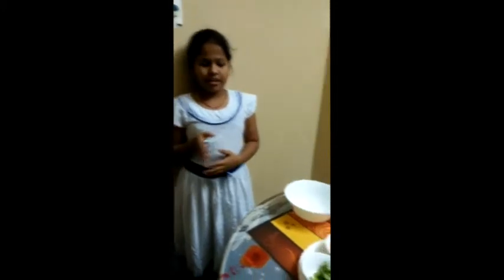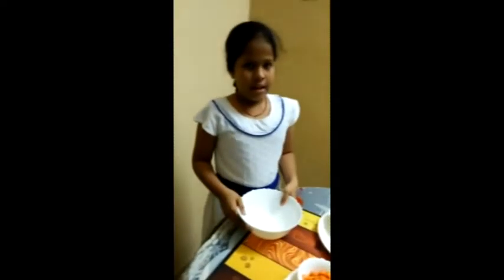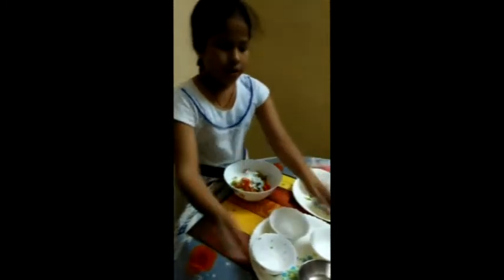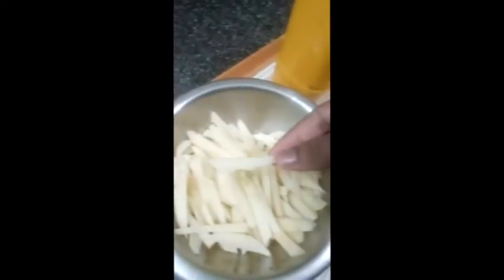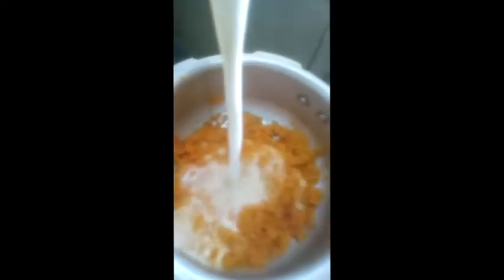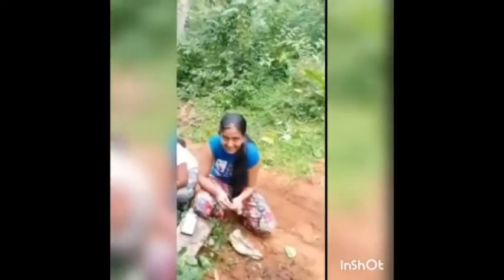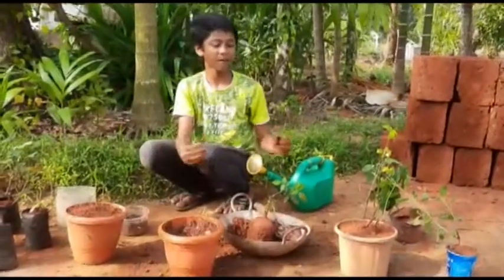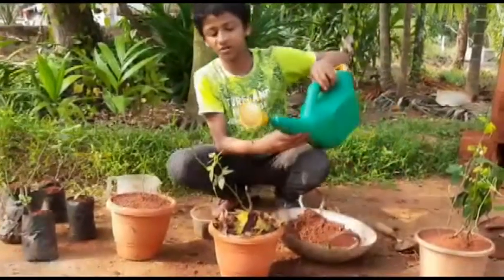MY LEISURE TIME ACTIVITY PART 2. Happy children's Day from Glowinstar Integrated school, Ambalapdy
Keep the child in you alive always !
To the child within you
HAPPY CHILDREN'S DAY !
Principal, Headmistress, all the teachers and non teaching staff
Glowinstar integrated school